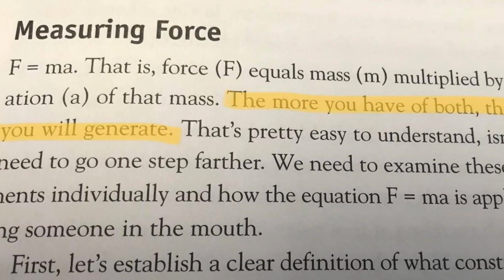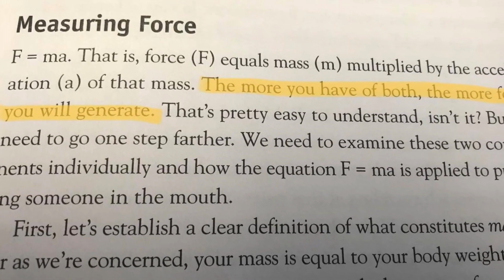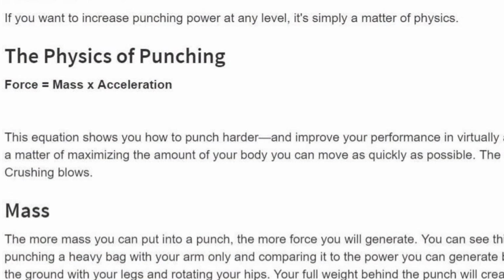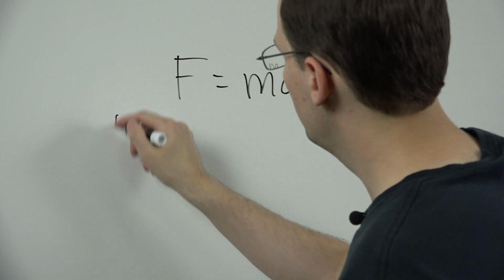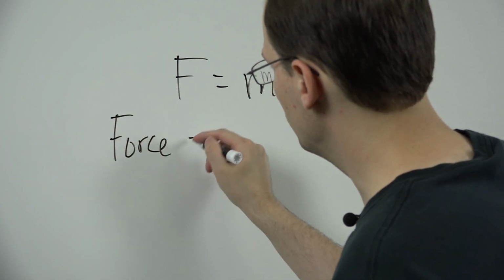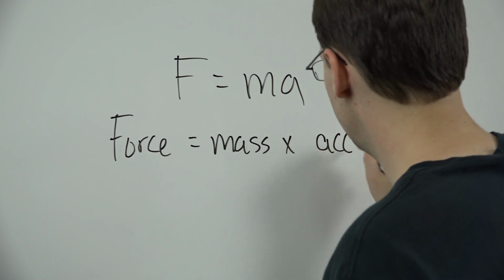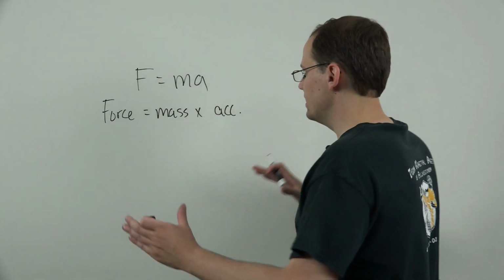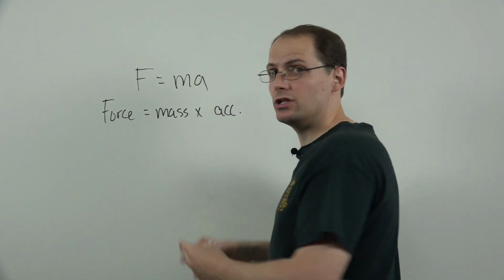Physics for Martial Arts- Making an Impact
When it comes to understanding the physics behind maximizing striking force, there's one physics equation that I've seen martial artists misinterpret more than any other. That equation, F= ma. In this edition of physics for martial arts, we're going to revisit look at what this equation really means and revisit some of the physics behind maximizing the striking force within your martial arts techniques. Only this time we're going to do it with a few demonstrations.